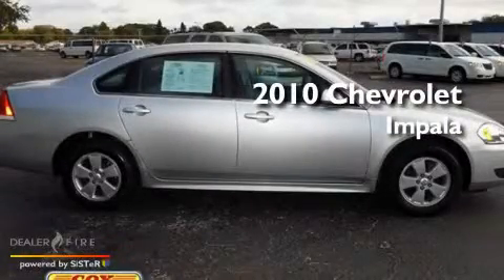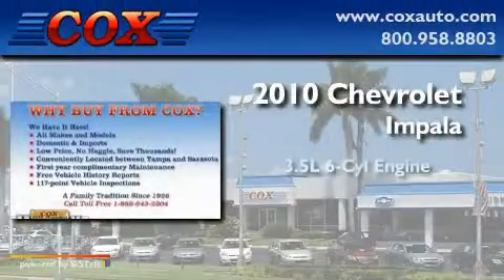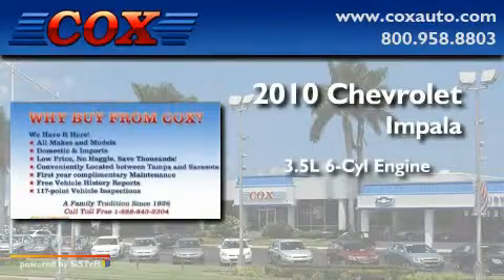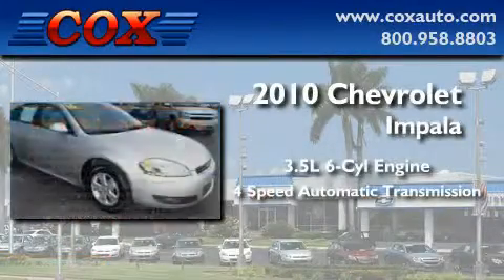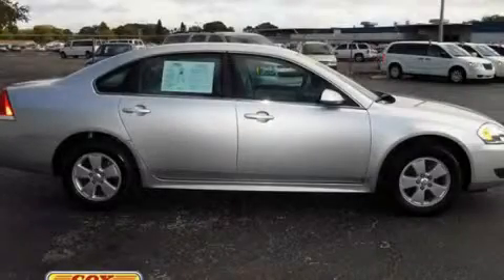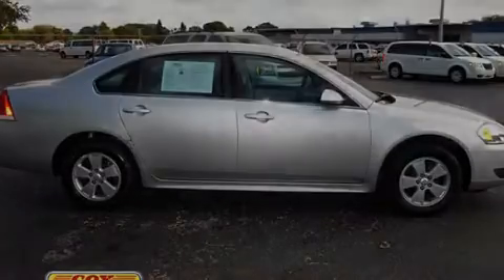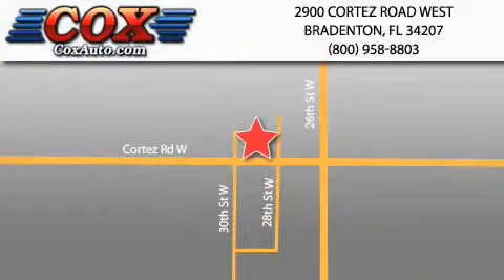2010 Chevrolet Impala Sarasota FL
Year : 2010

 Make : Chevrolet

 Model : Impala

 Engine : gas/ethanol v6 3.5l/214

 Trans . : automatic

 Exterior : silver

 Miles : 29,652

 Interior : gray

 Cox Automotive

 2900 Cortez Road West

 2010 Chevrolet Impala Bradenton FL